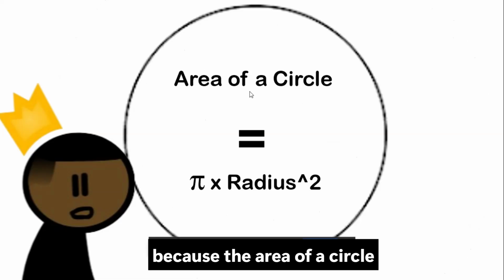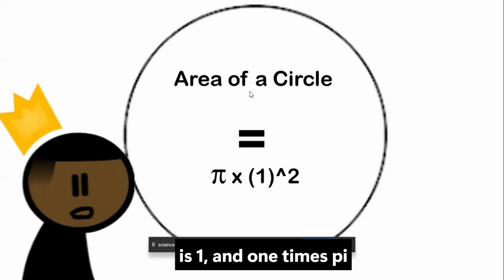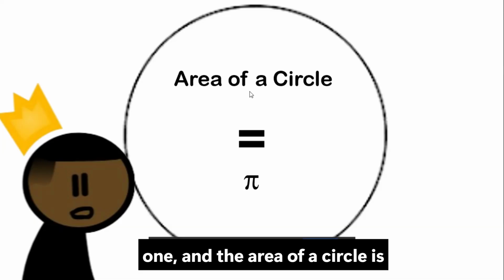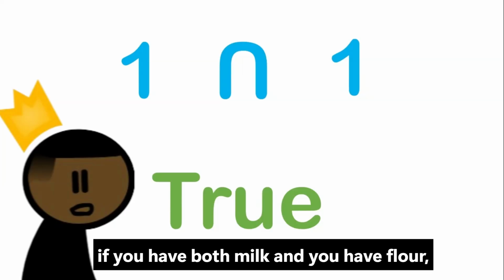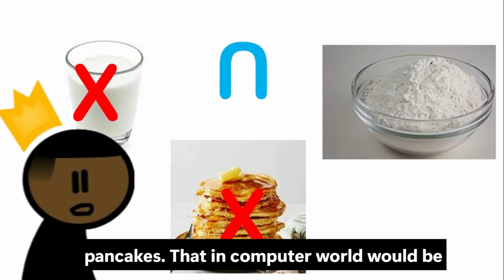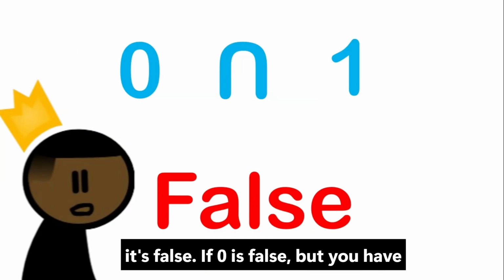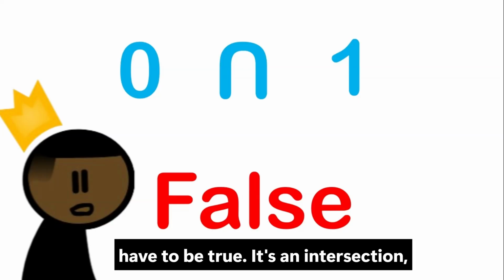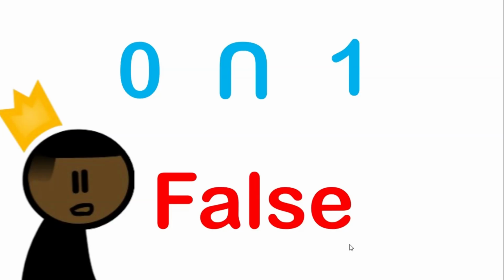Video Project 2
i need sleep gng